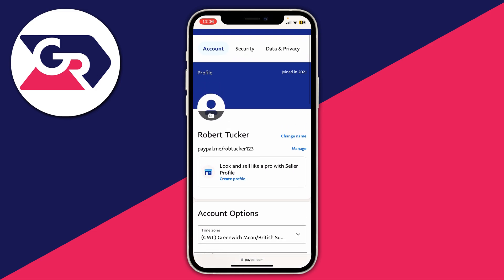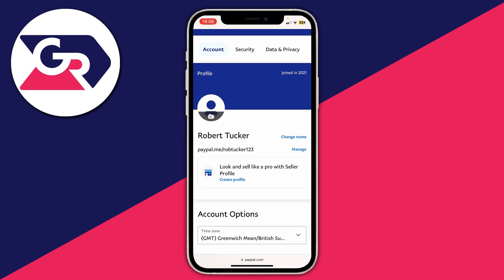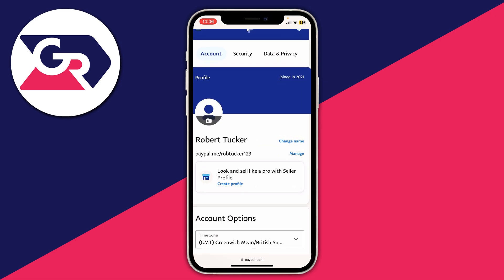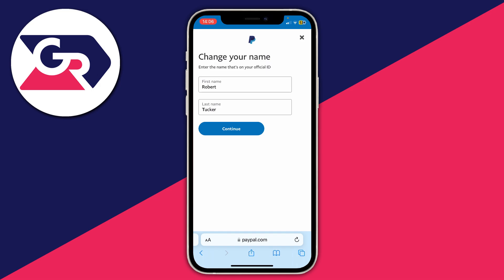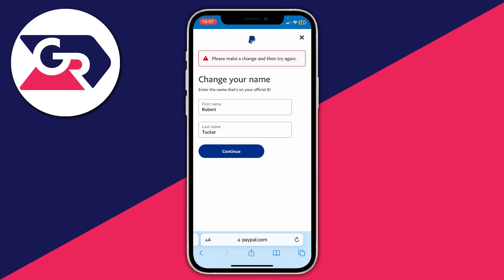How To Change PayPal Name - Full Guide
I show you how to change paypal name in this video.

GuideRealm